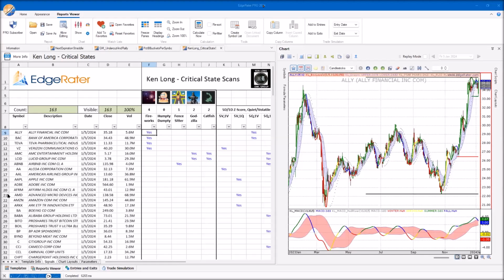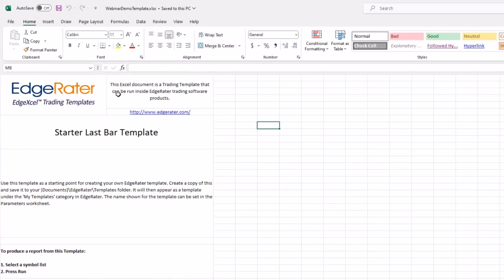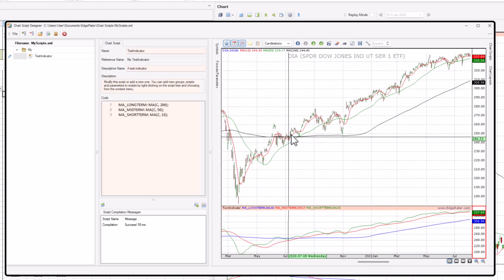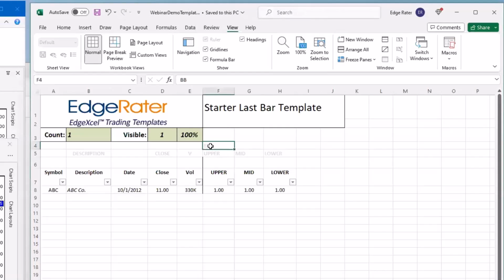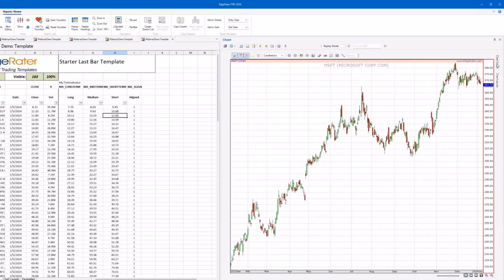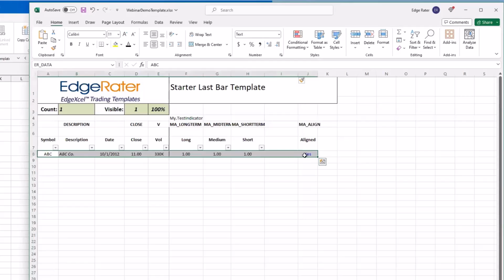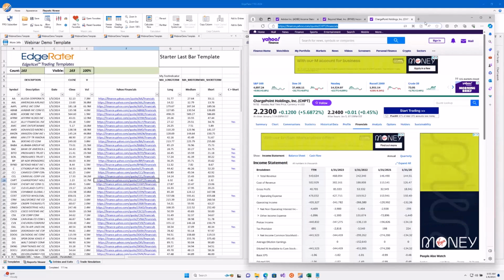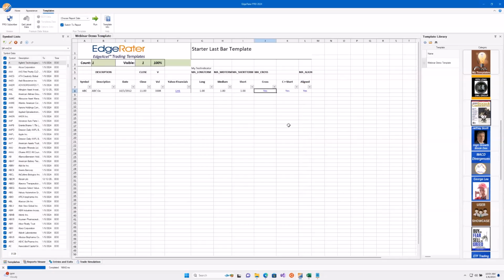How to create your own Stock Trading Templates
EdgeRater comes with over 100+ templates built in, but if you have a particular set of trading indicators that you use, you can create your own template to hilight the stocks that meet your own criteria. This webinar will show you how.

Links:
The final template: